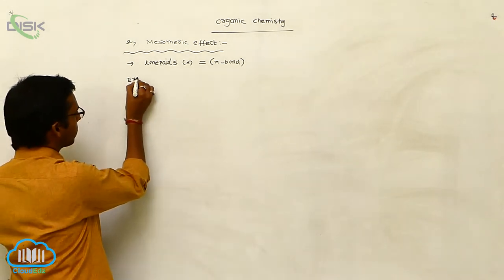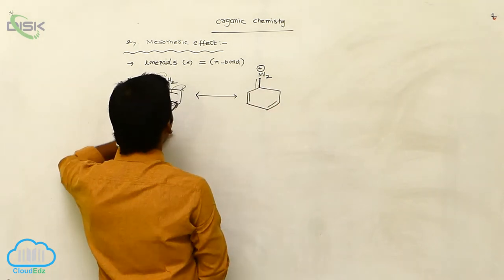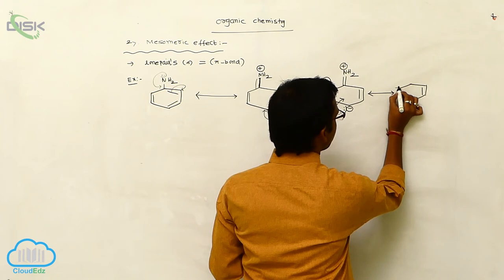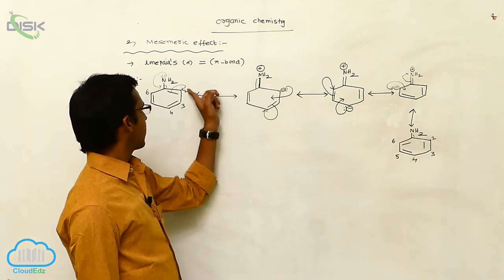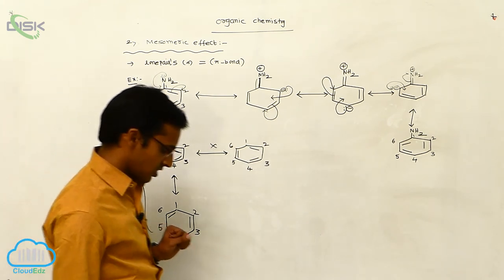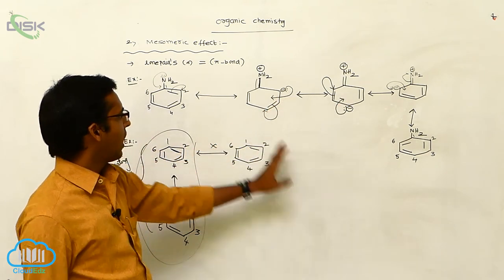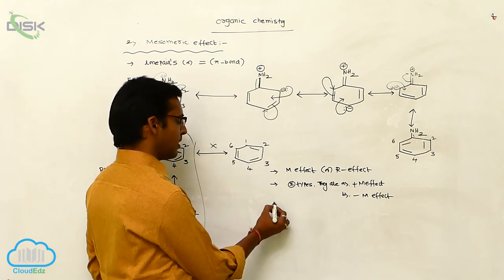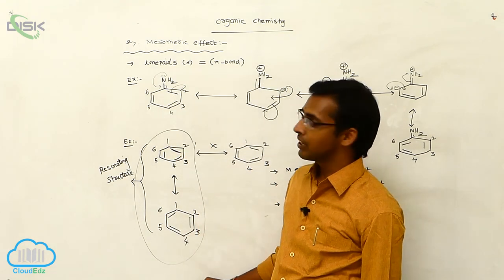Organic reaction mechanism || Mesomeric Effect || Disk Telangana